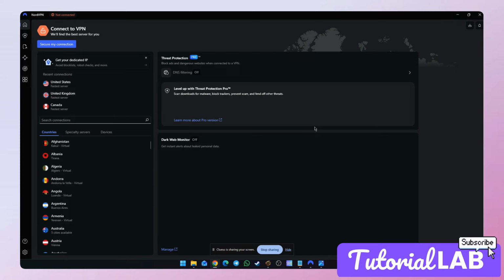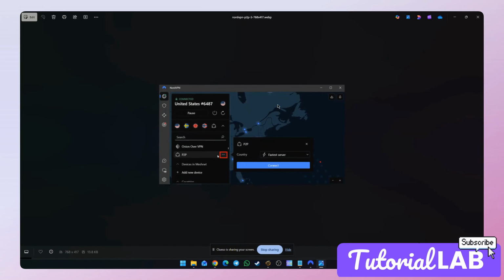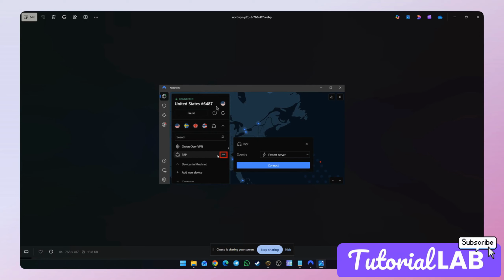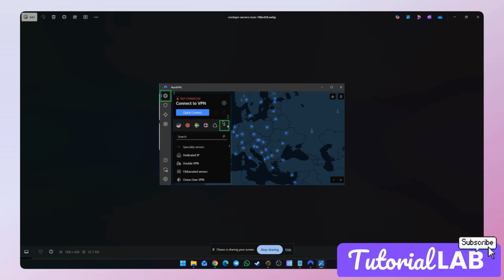How To Turn Off Nord VPN (Step by Step)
How To Turn Off Nord VPN

Hello everyone. In this video, we'll show you how to turn off NordVPN on your device. This "nordvpn tutorial" will guide you through the process, which is helpful when you need direct internet access or want to switch networks. Learn "how to use nordvpn" effectively, including adjusting your "vpn settings" for better "internet privacy" and to avoid "vpn troubleshooting" issues. This "nordvpn guide" will ensure you can manage your "nordvpn desktop" application with ease.